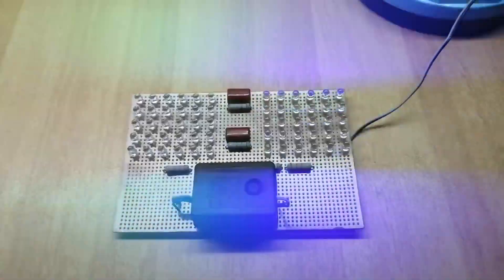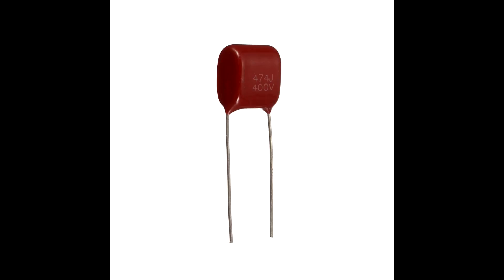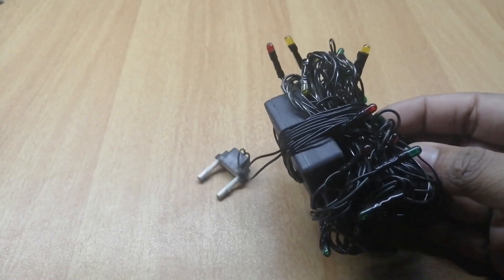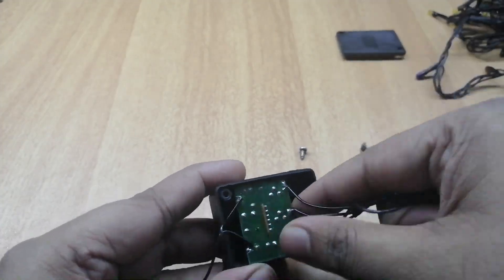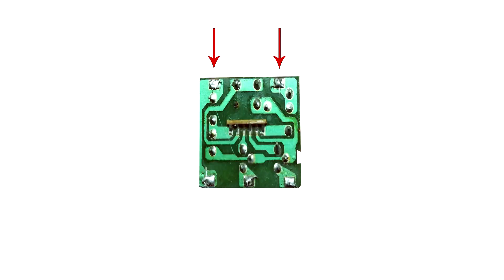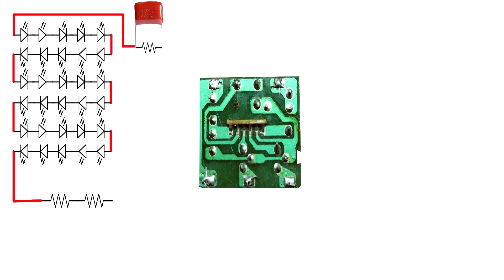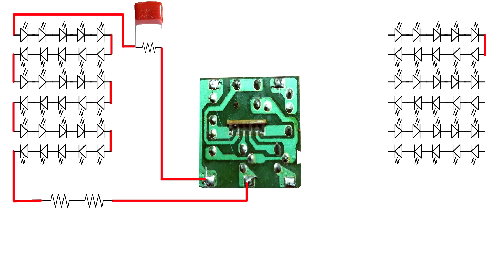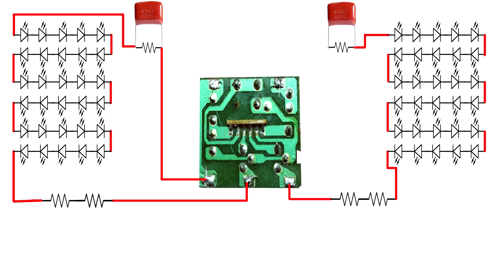HOW TO MAKE SIMPLE EIGHT CHANNEL LED SEQUENCER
Hey guys welcome back in this video iam going to showing you how to make a very simple Led sequencer with eight different modes. This project is very very easy to anyone follow the steps carefully..

1. 0.47 uF /400v capacitor - 2 piece
2. 2 k 1 watt resistor - 6 piece
3. 5mm green led - 30 piece
4. 5mm blue led - 30 piece
5. Pcb board
6. Decorative LED Light with Mini Controller [Buy link Otexlite Elson Decorative LED Light with Mini Controller, 30m(Multicolour)